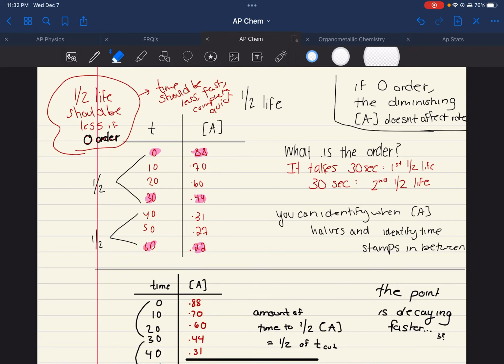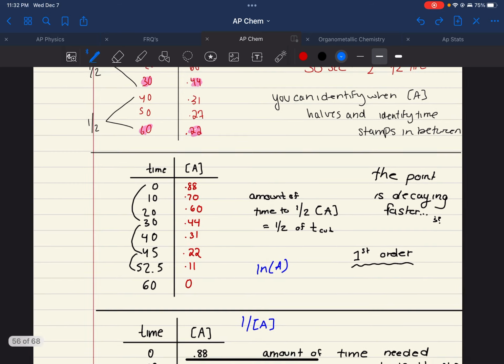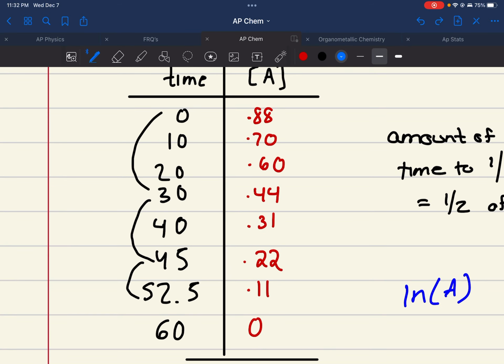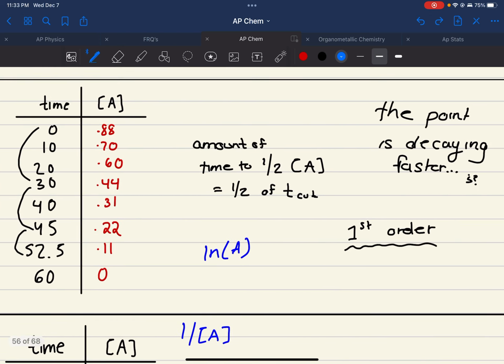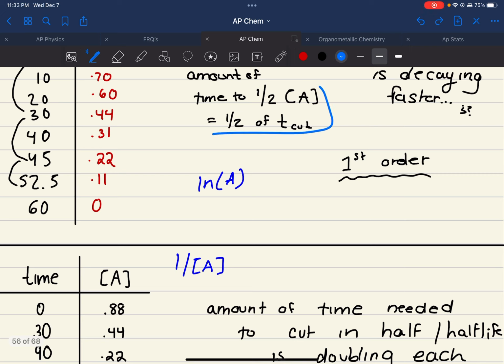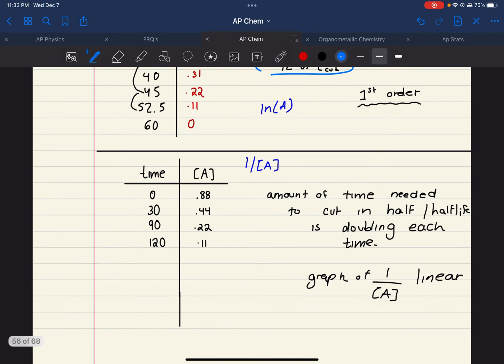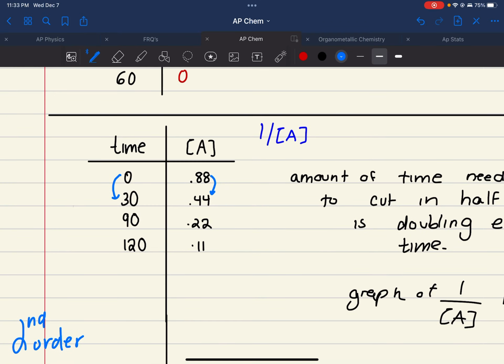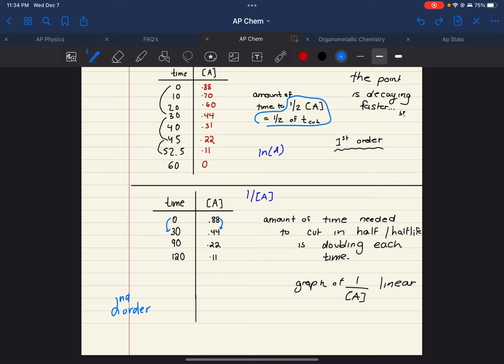Rationalizing half-life decays in my head￼